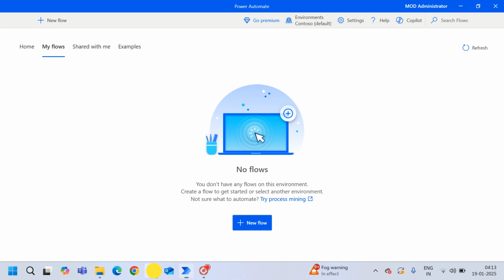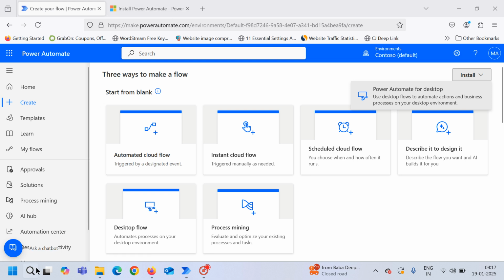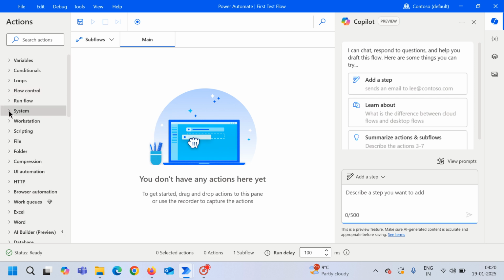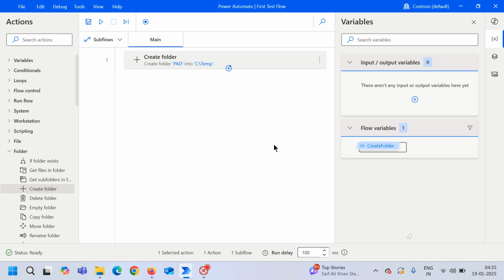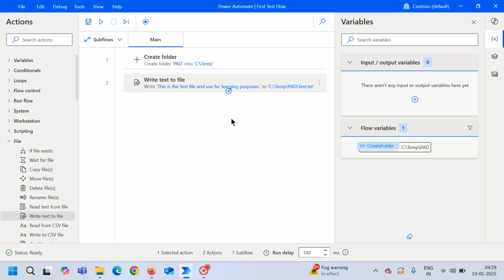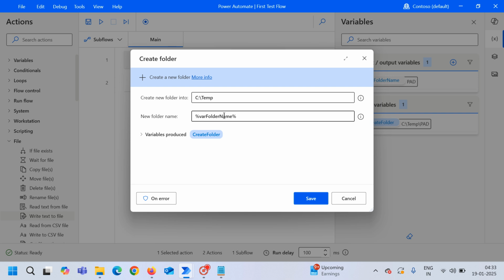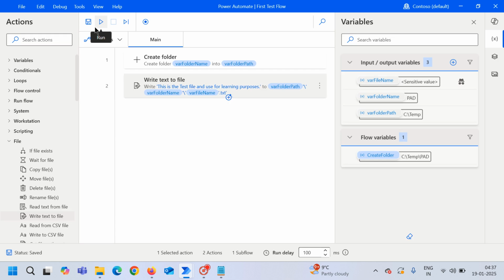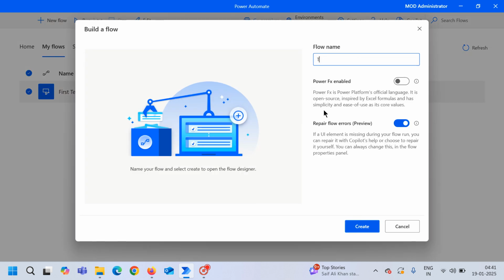Power Automate Desktop - Installation and Create Basic Flows Using Variables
In this Video, We have learned about the concept of Power automate desktop , which is a great tool that can easily automate your routine jobs which you do it regularly in your local machine.